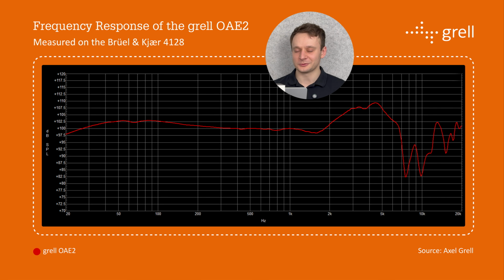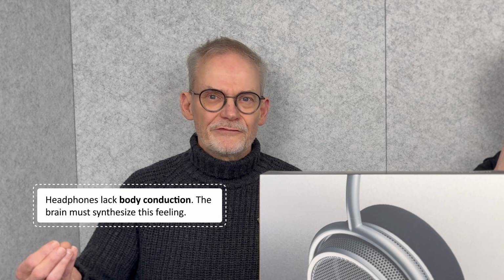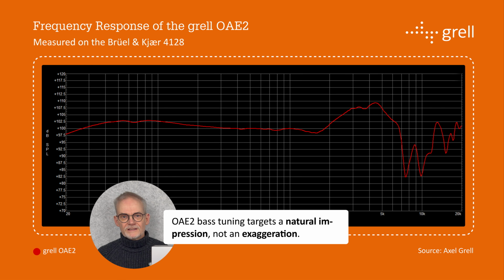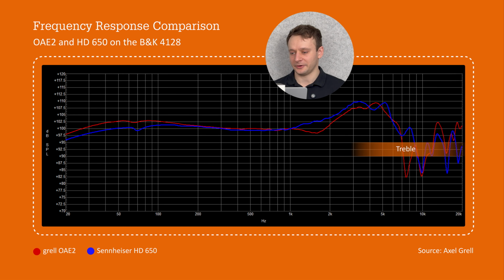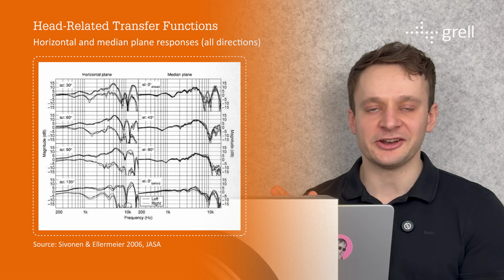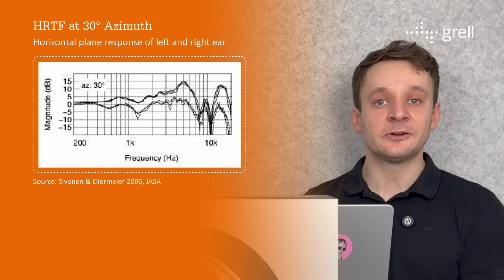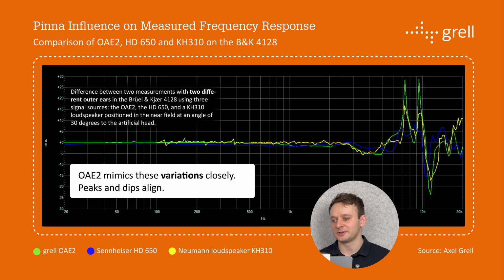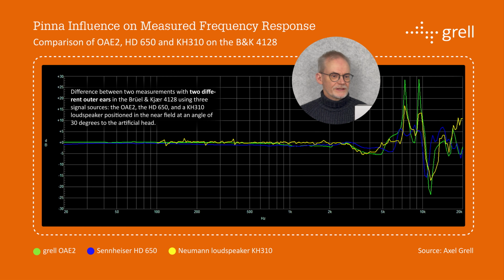Different by Design: The OAE2 Frequency Response | Grell Sound Lab EP10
We’re back with a new episode of Grell Sound Lab. In this conversation, Axel Grell and Jermo Köhnke take a closer look at the frequency response of the grell OAE2 and explain why it looks the way it does.

The discussion examines the acoustic reasoning behind the bass alignment, the midrange balance, and the treble behavior shaped by angled driver geometry and outer ear interaction. It addresses how ear anatomy, radiation angle, and measurement conditions influence both the graph and the listening impression.

Using measurements on the Brüel & Kjær 4128, comparisons with OAE2, the Sennheiser HD 650, the Sennheiser HD 800 S, and a Neumann KH 310 loudspeaker positioned at 30 degrees, the episode places the OAE2 frequency response into a broader acoustic context. These references help explain how radiation angle, pinna interaction, and spatial alignment influence the measured curve and why specific peaks and dips are part of the intended acoustic concept rather than irregularities.

This episode marks one year of Grell Sound Lab. Our first episode, Bass: Is More Always Better? (EP01), was released on February 20, 2025. Since then, we have explored headphone measurements, acoustic principles, and perceptual effects from an engineering perspective.

Chapters

00:00 Introduction
01:02 Bass and Resonance Frequency
04:15 Midrange Neutrality and Space
06:30 Angled Drivers and Treble Divergence
09:13 HRTFs and Radiation Angle
10:59 Pinna Interaction and Ear Variation
12:14 Treble Perception and Listening Fatigue
14:54 Peaks, Dips and the Harman Curve

Sources referenced in the video

Head-Related Transfer Functions
Sivonen, Ville & Ellermeier, Wolfgang (2006). Directional loudness in an anechoic sound field, head-related transfer functions, and binaural summation. The Journal of the Acoustical Society of America, 119, 2965–2980.

Axel has been a key member of the teams that developed the legendary Sennheiser HD 600, HD 650, HD 800, NDH 30 and HE 1 headphones, and his work had a major impact on the headphone industry. Jermo worked on products such as HD 560S, HD 250BT, IE 200, IE 600, IE 900, HD 660S2 and HD 550, which have been appreciated for significantly improving on their predecessors.

They are now working with a small team to bring the brand grell to market and to help other companies develop excellent sounding products.

Intro music

Future Booty Bass – Loop
by Frequently Asked Music / MusicRevolution